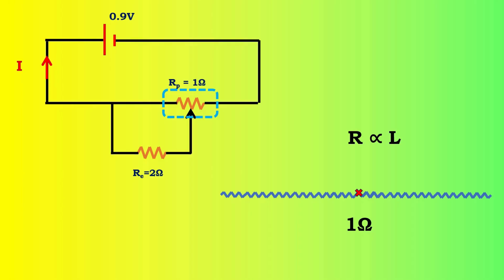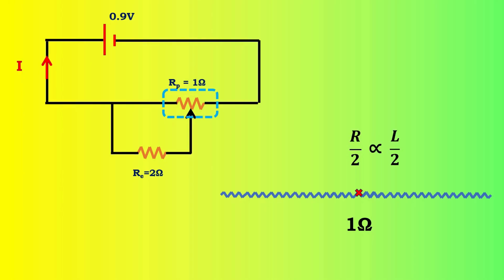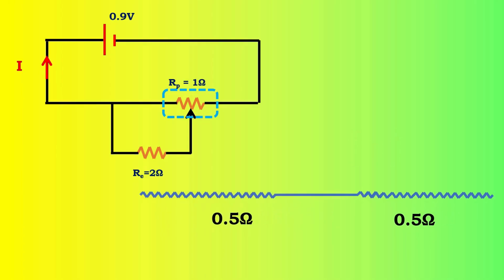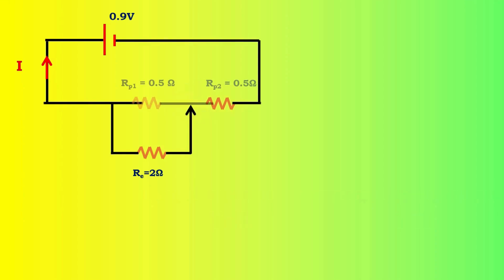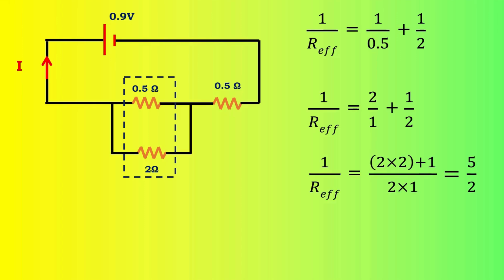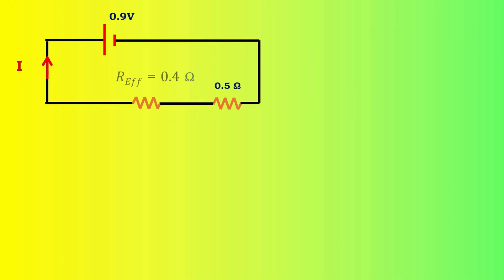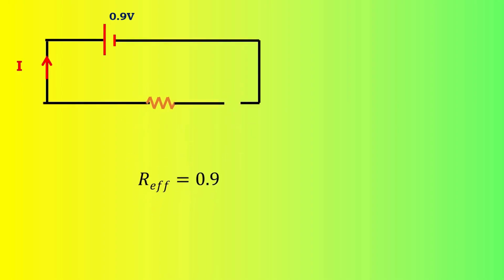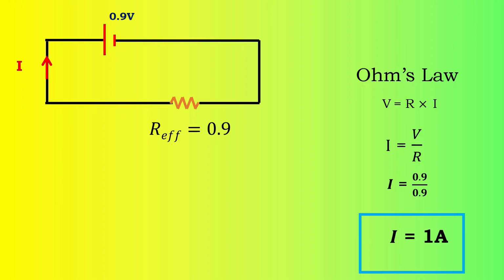Looks like a parallel circuit.... But is it? 🤔⚡PYQ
In this video, we solve an interesting and tricky Current Electricity numerical asked in JEE Mains 2025 involving a potentiometer, sliding contact, series and parallel combination of resistors, and effective resistance calculation.

Many students get confused in this type of circuit because the potentiometer wire is divided using a sliding contact, making it difficult to identify whether the resistors are connected in series or in parallel. In this step-by-step explanation, we simplify the entire concept and solve the problem using basic circuit analysis and Ohm’s Law.

This problem is extremely important for:

* NEET Physics
* Boards + Competitive Exams
* Current Electricity chapter revision

📌 Topics Covered in this Video:
✔ Potentiometer resistance division
✔ Resistance proportional to length of wire
✔ Sliding contact concept
✔ Series and parallel combination of resistors
✔ Effective resistance calculation
✔ Parallel resistance formula
✔ Ohm’s Law application
✔ JEE Mains numerical solving tricks
✔ Current Electricity concepts

⚡ Question Discussed:
A potentiometer wire of resistance 1 ohm is connected in a circuit. The sliding contact is exactly at the middle of the wire, and an external resistance of 2 ohm is connected through the slider. Students must calculate the current flowing in the circuit connected to a 0.9 volt battery.

In this video, you will learn:

* How to split potentiometer resistance correctly
* How to identify the correct parallel connection
* How to simplify complicated resistor networks
* How to avoid common mistakes in JEE Physics numericals

🎯 Final Answer:
Current in the circuit = 1 ampere

This video is part of the *Current Electricity Numerical Series*, where we solve important conceptual and exam-oriented numericals regularly for JEE aspirants.

📚 Recommended For:

* NEET aspirants
* Students struggling with resistor combinations and circuit analysis

⏱ Timestamps:
00:00 Introduction
00:27 Resolve Potentiometer
01:10 Parallel resistance solve
01:57 Series resistance solve
02:12 Applying Ohm’s Law
02:32 Next video

If this video helped you, make sure to:
💬 Comment your doubts or the next problem you want solved